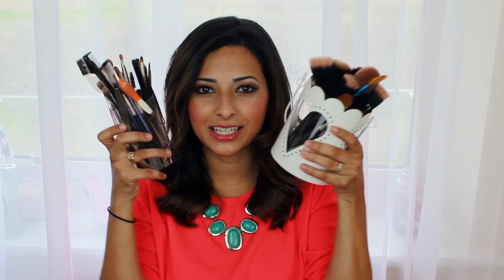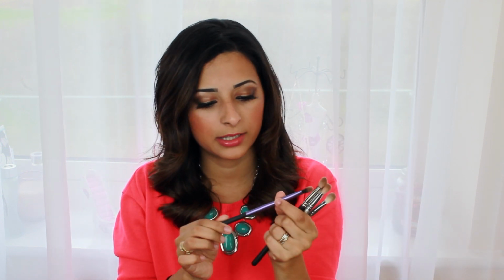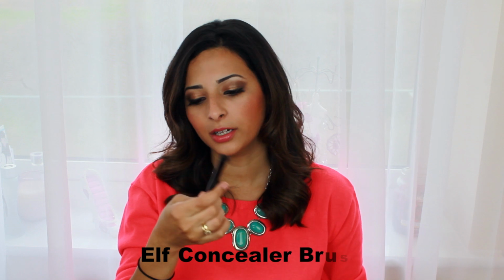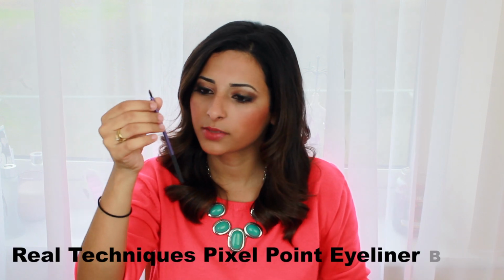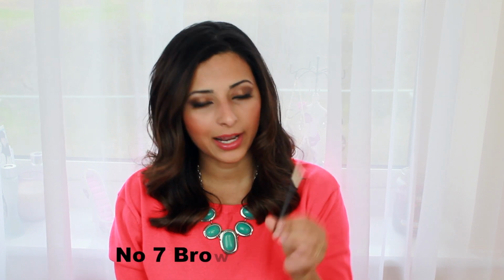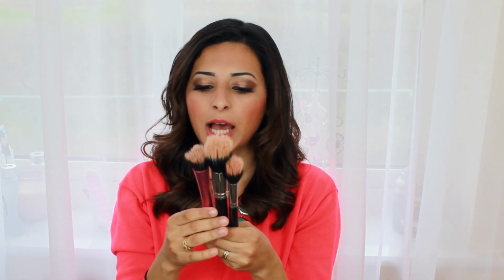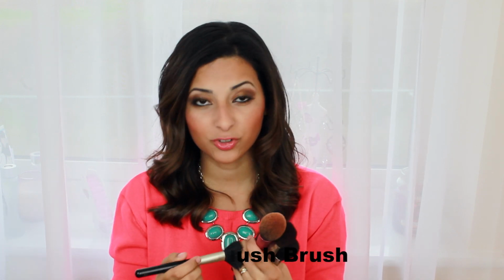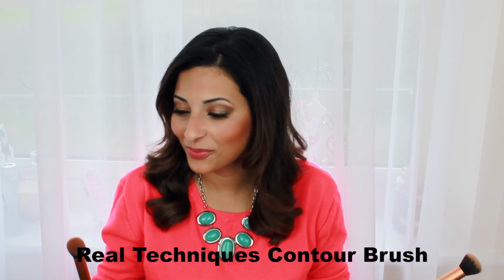My Brush Collection | Le Beauty Girl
My entire brush collection, with special mentions to my favourite brushes of the bunch! :)
As a little dare, try to say 'blush brush' really fast and tell me how many times you can do repeat it without messing it up! I can only say it twice, lol :)

*** PLEASE EXPAND FOR LINKS & MORE INFO! ***

LINKS

Read this blog post for pictures of each brush and more details